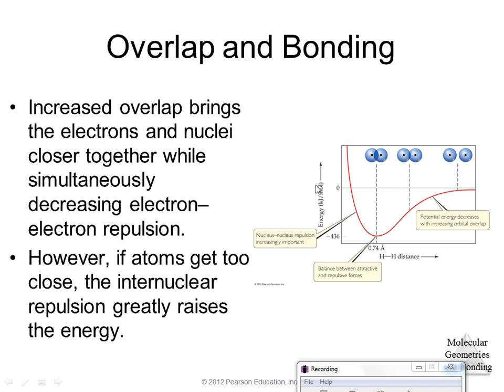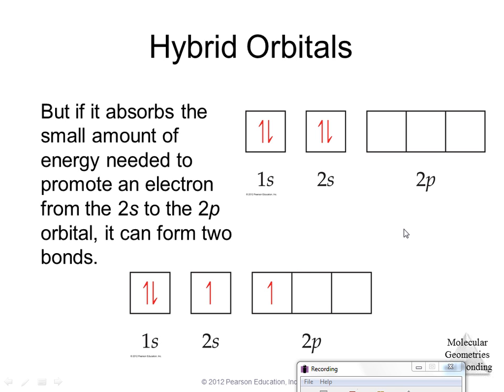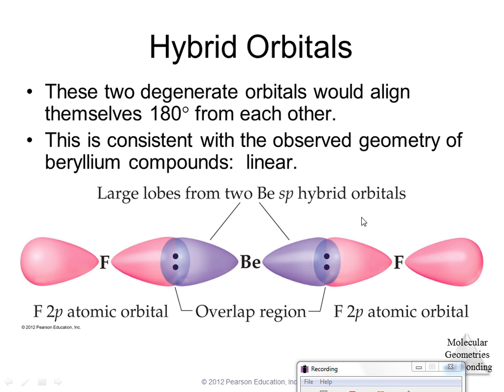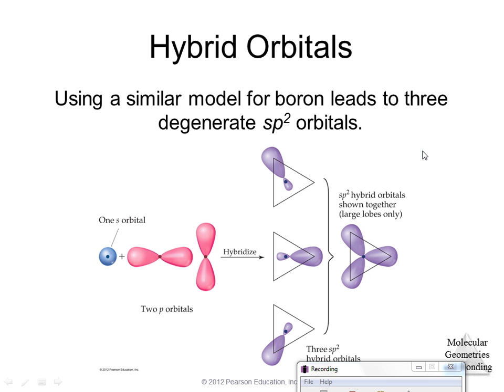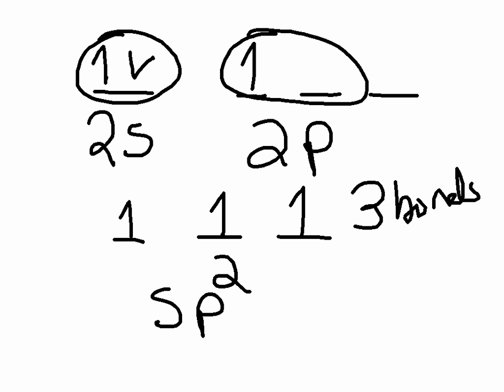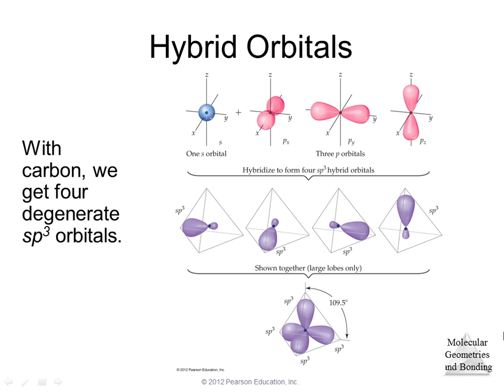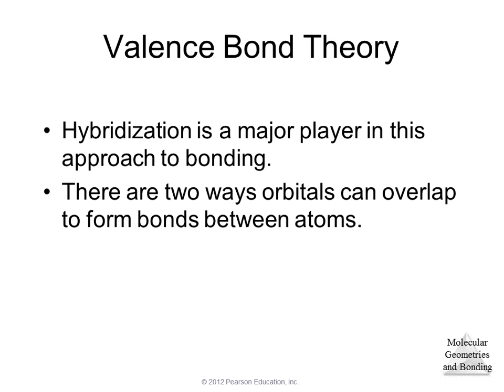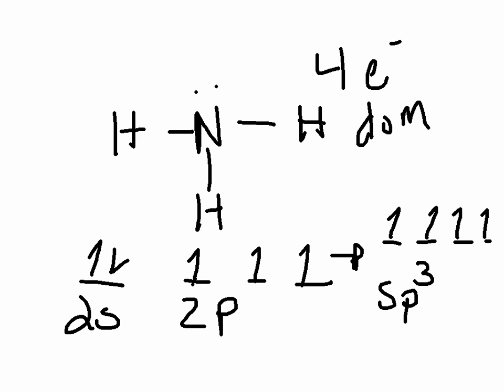hybrid orbitals and electron domains